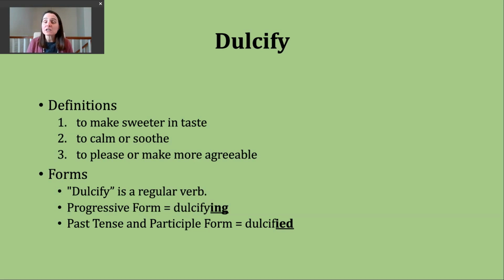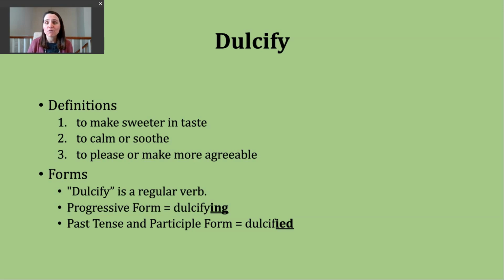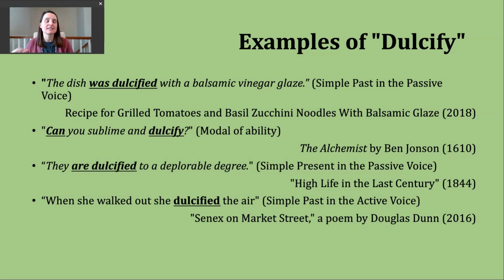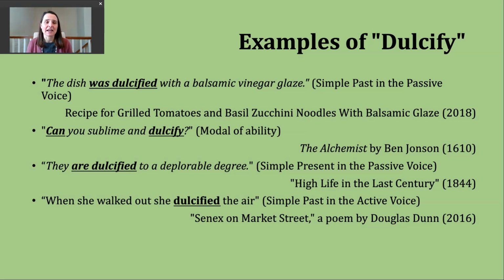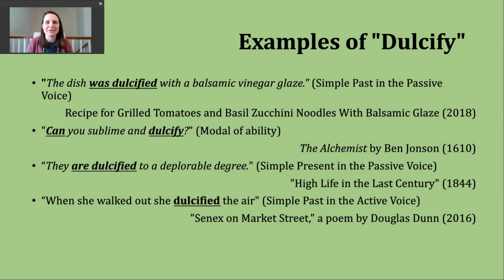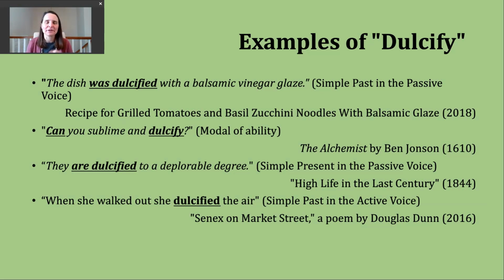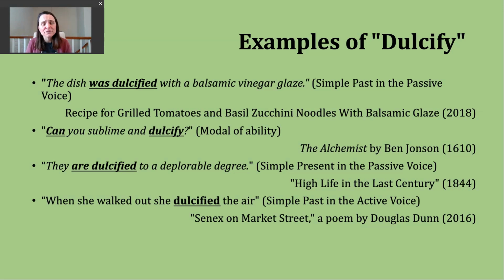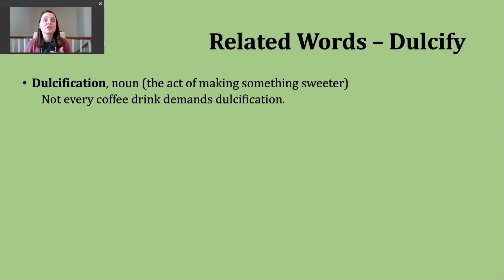Verb of the Day - Dulcify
This video discusses (1) some of the meanings for the word BEHOLD; (2) examples of “DULCIFY” in the simple past (active and passive), simple present, and modals of ability (can); and (3) related words.